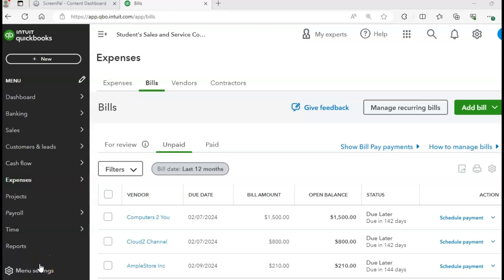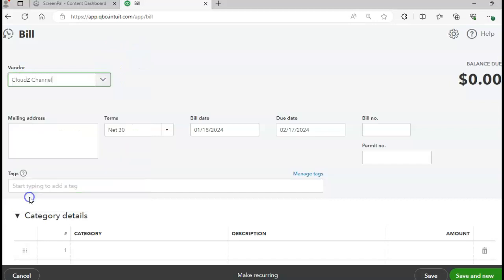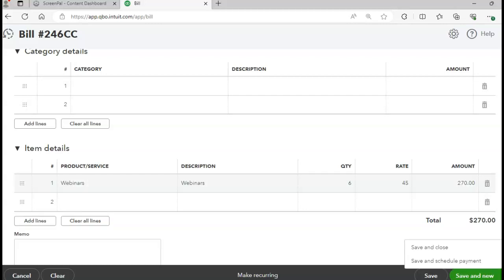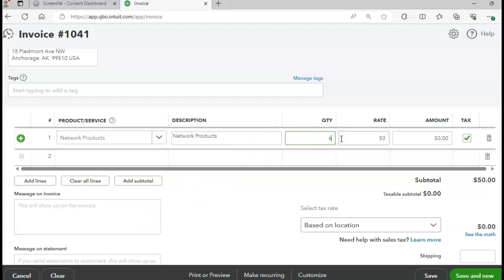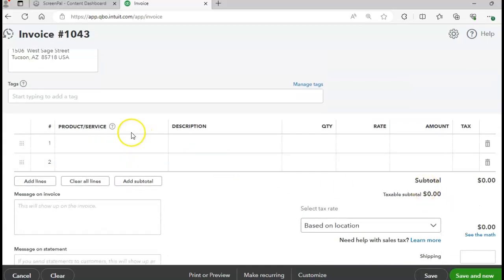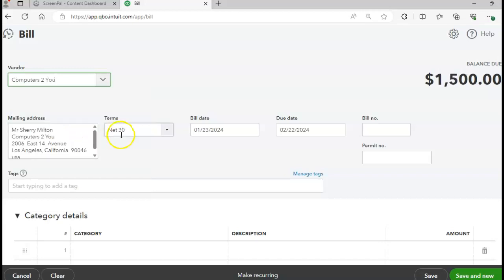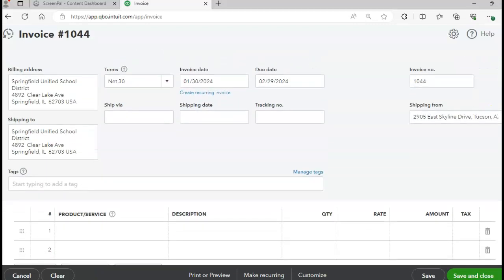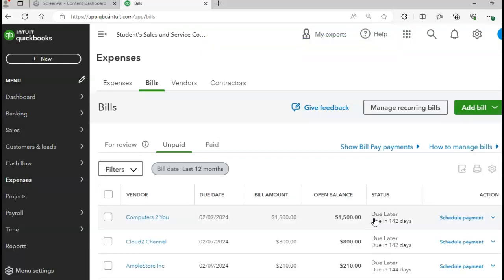Chapter 8 Quickbooks Part 2